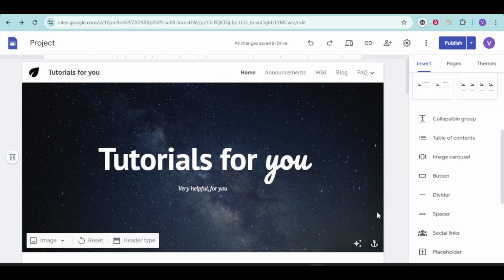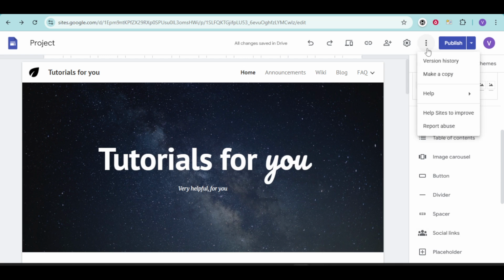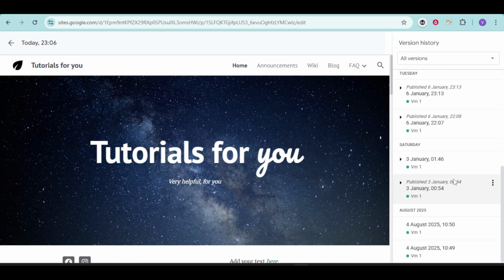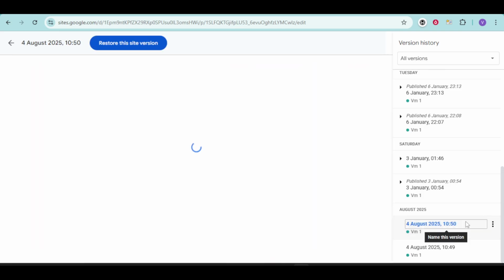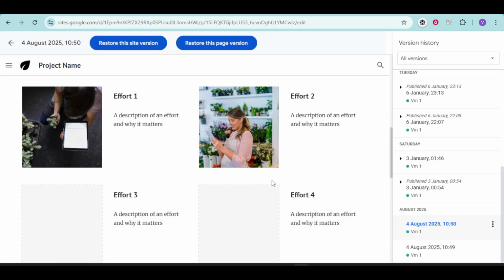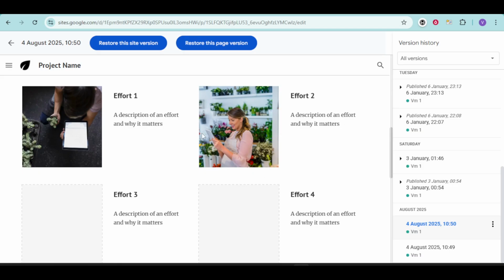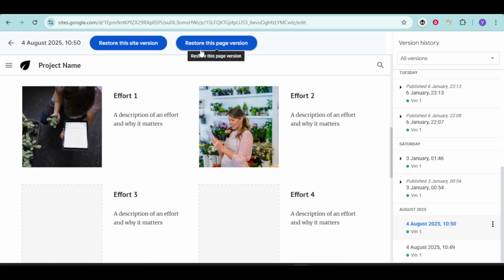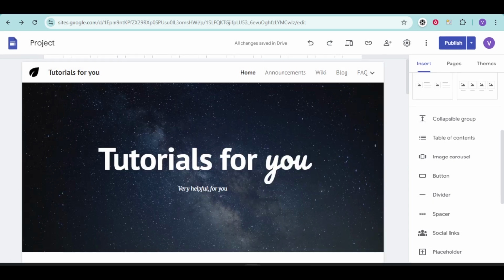How to Manage Version History in Google Sites 2026 (Google Sites Tutorial)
how to manage version history in Google Sites so you can view past edits, compare older versions, and restore content that was deleted or changed by mistake.
You’ll learn where to access site history, how to open previous snapshots, which edits can be rolled back, and how to recover pages, text, and design layouts quickly.